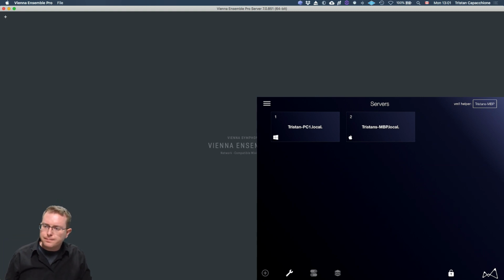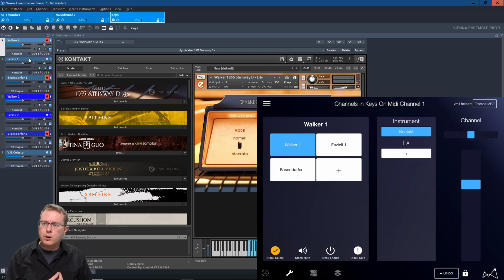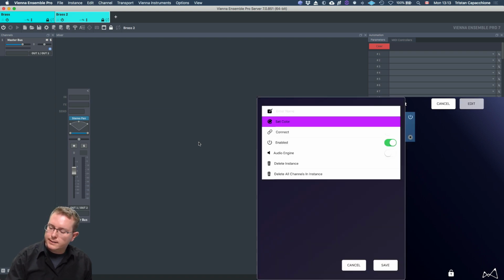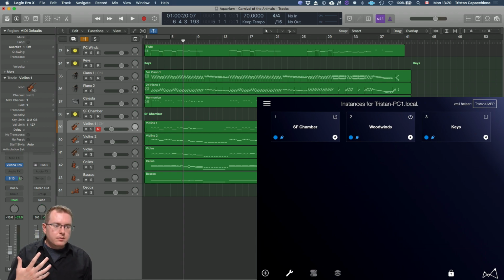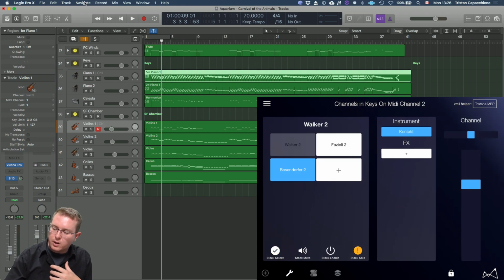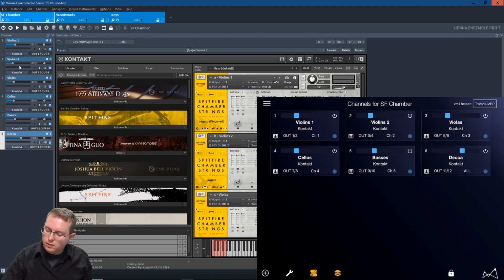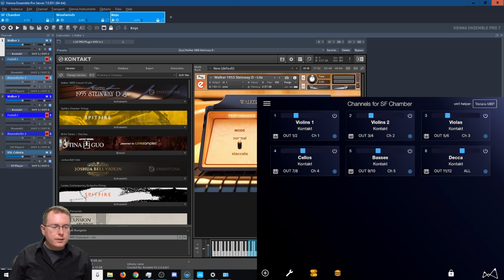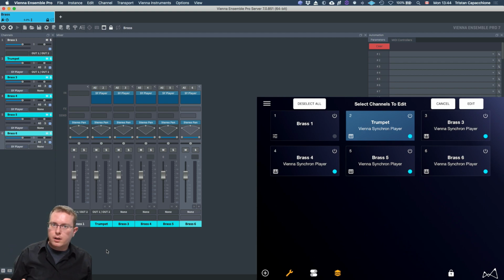VM1 Live Demonstration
Learn how to setup and work with VM1 and Vienna Ensemble Pro 7